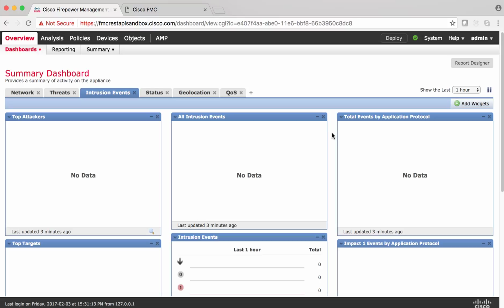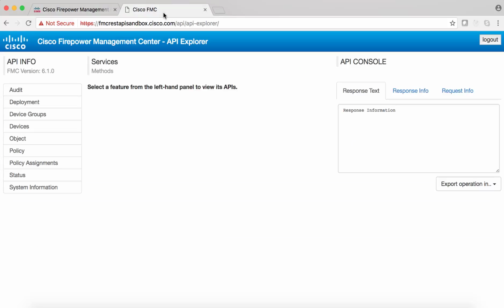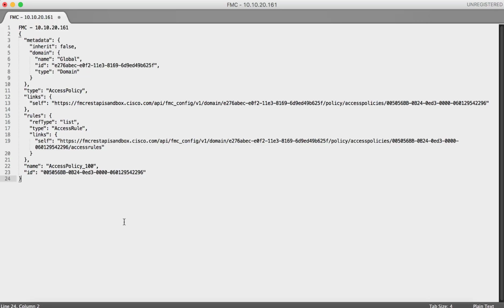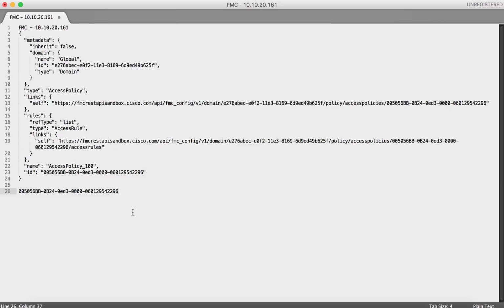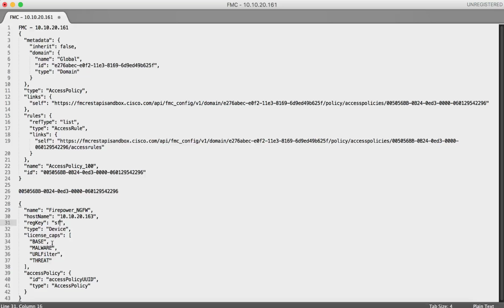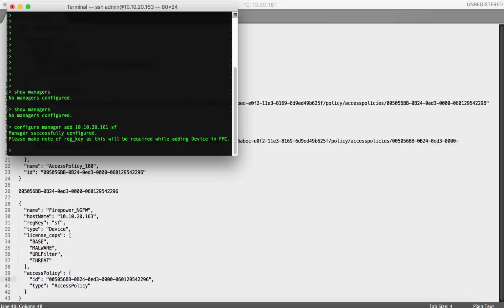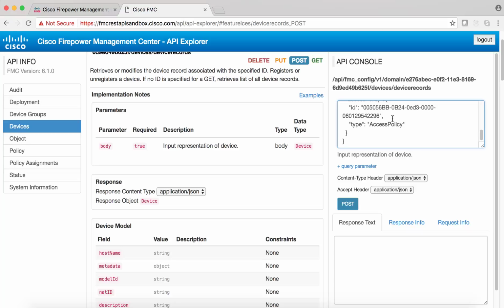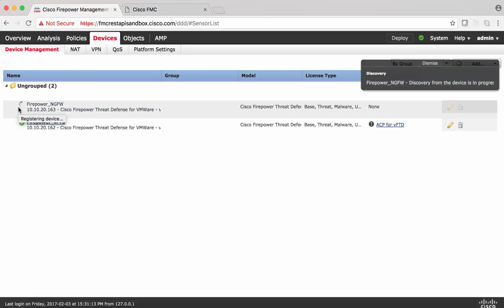NGFW or Firepower Device/Sensor registration with Cisco FMC using REST APIs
NGFW or other Firepower Device/Sensor registration with Cisco Firepower Management Center (FMC) using REST APIs.